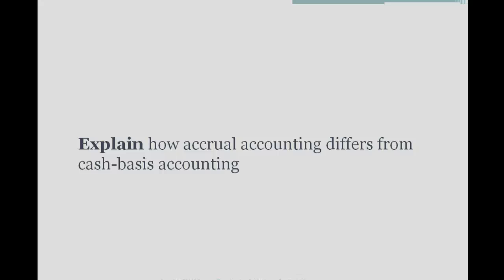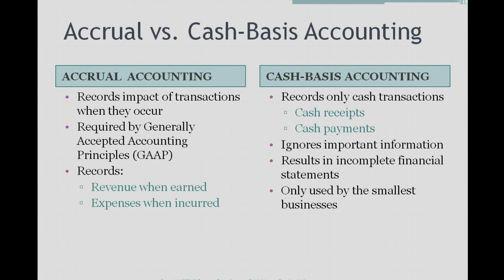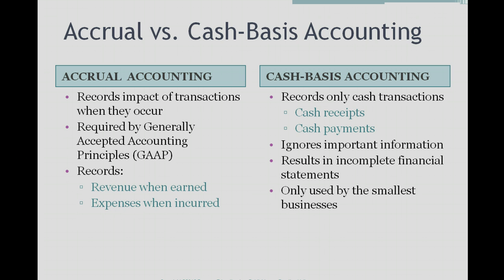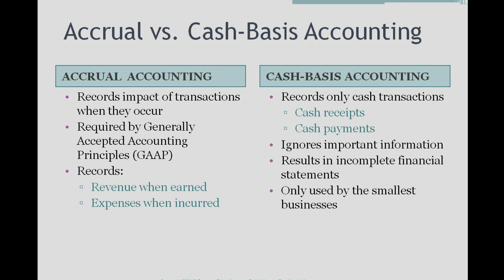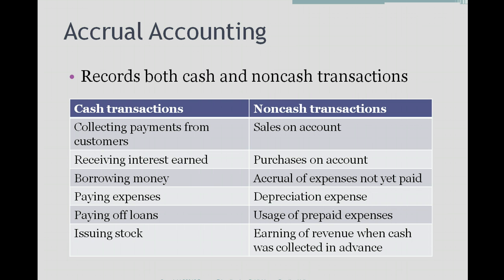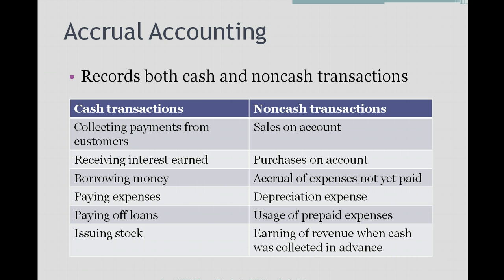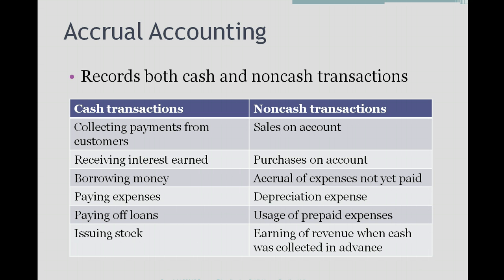3.1 Accrual vs Cash Basis Accounting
Accrual vs Cash Basis Accounting